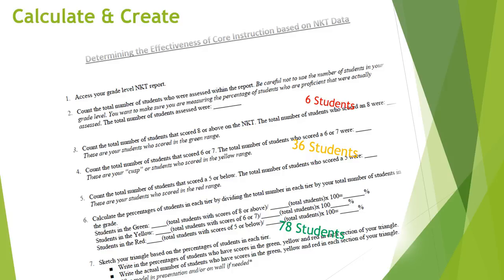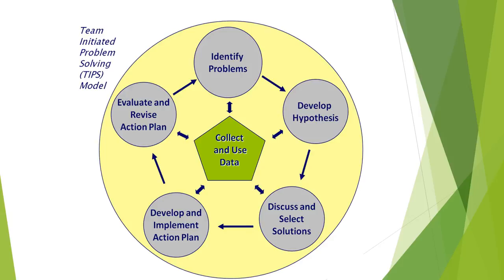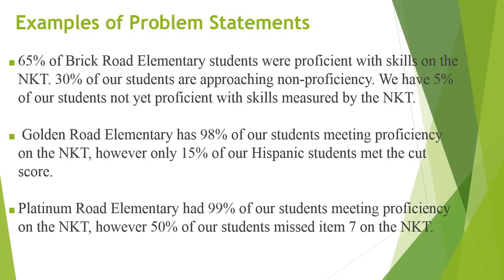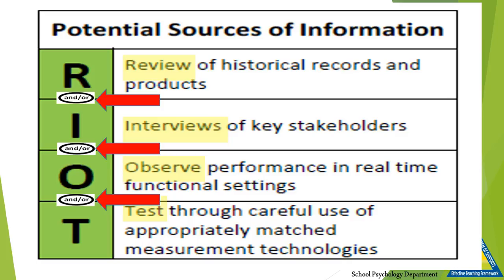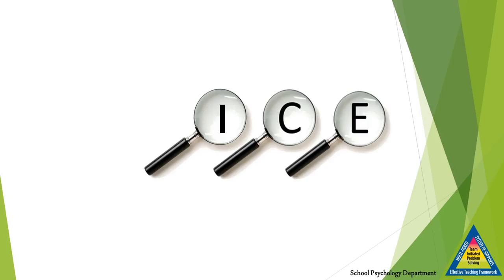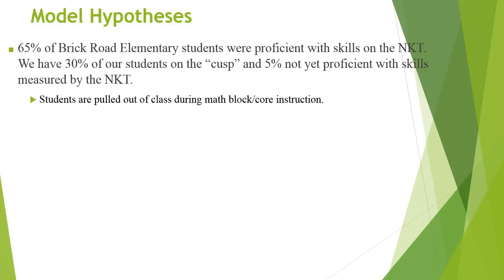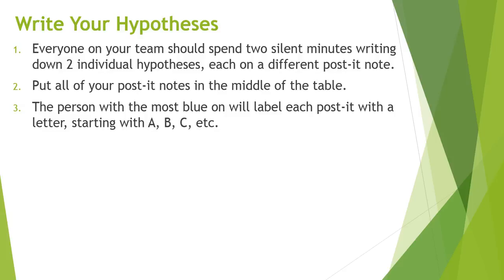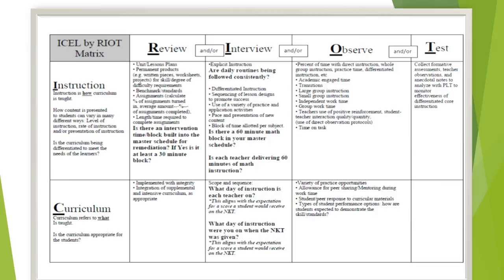Final Data Dig 7 25 16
NKT Wake County Kindergarten